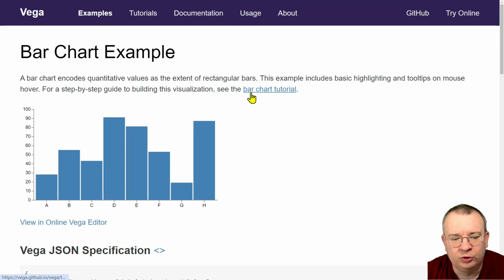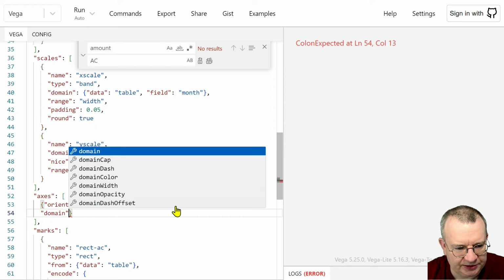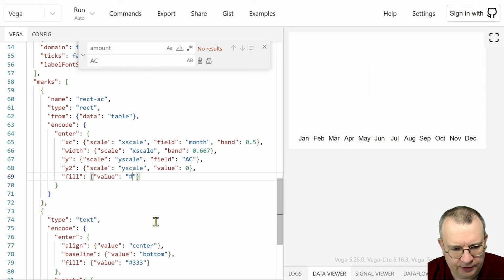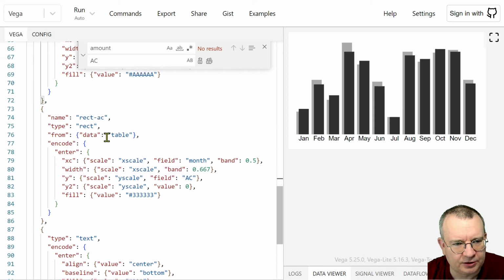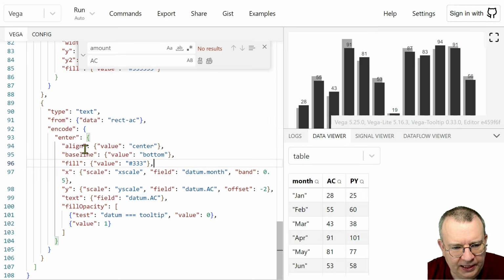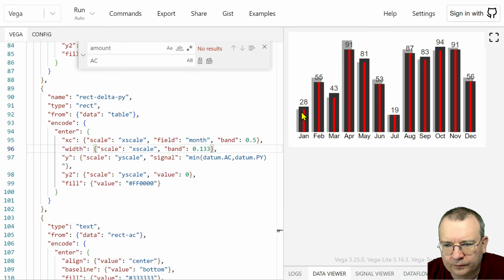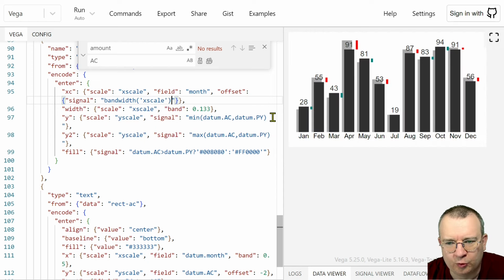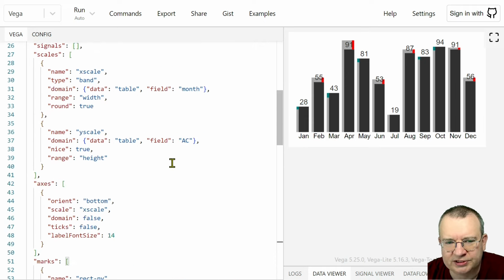Vega Bar Chart Example + Magic! = IBCS-Styled Chart for Power BI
In this video I demonstrate how to convert a basic Vega bar chart example from Vega website into an IBCS-styled column chart for Power BI. The chart can be embedded into Power BI using Deneb custom visual.